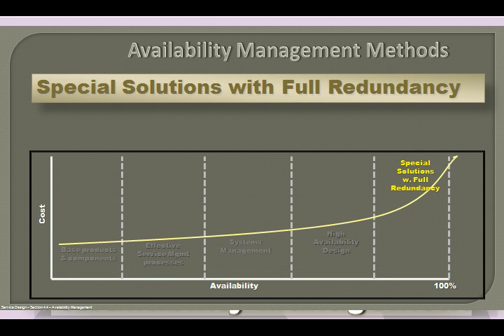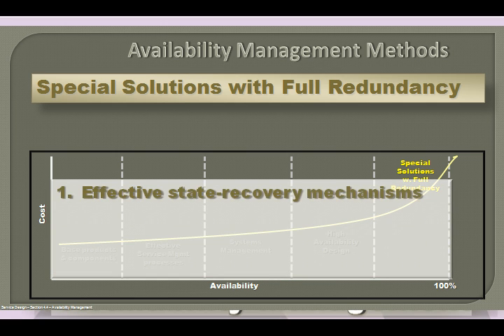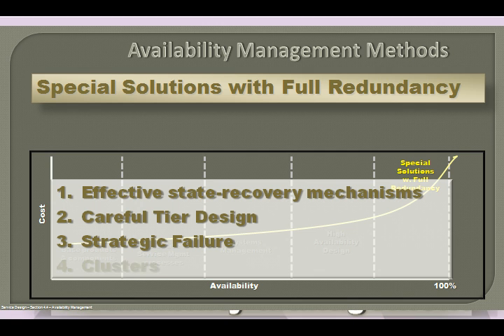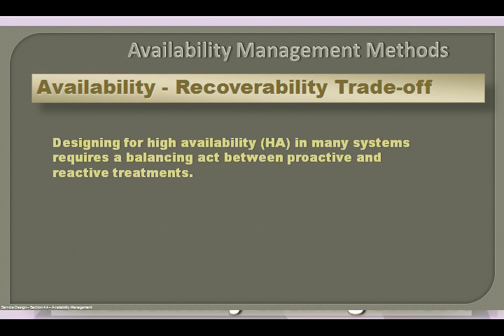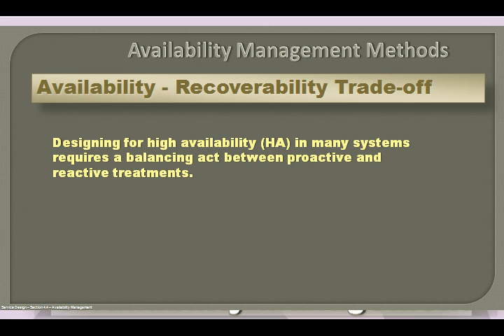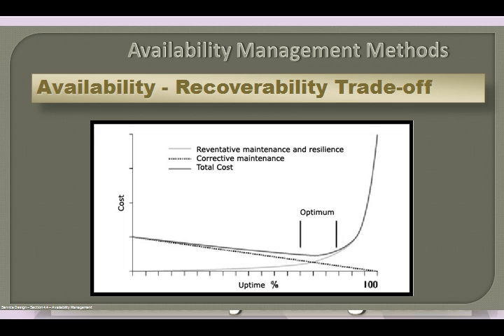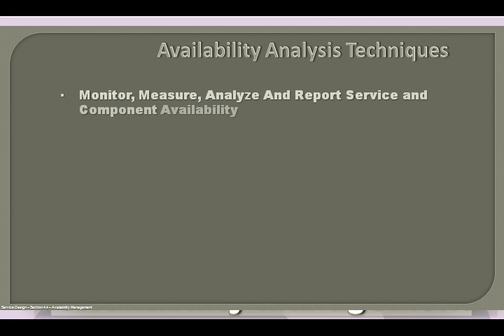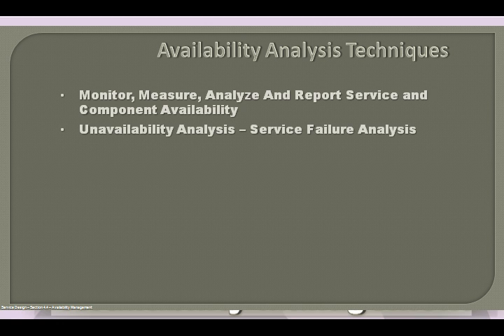availability_mgmt2_pt2.mp4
ITIL v3 Availability management part 2